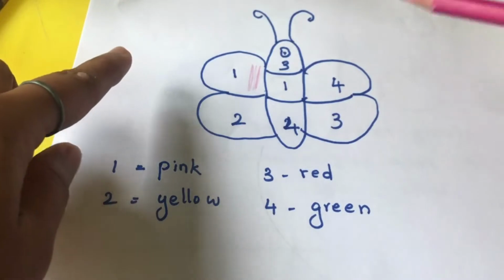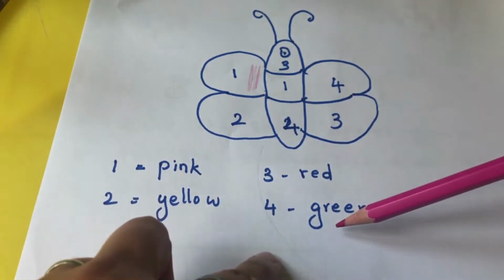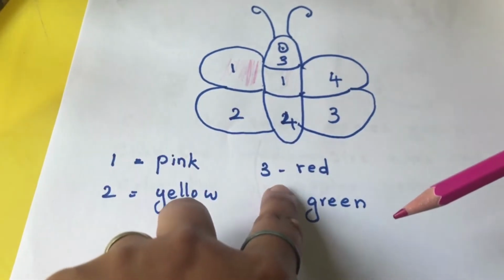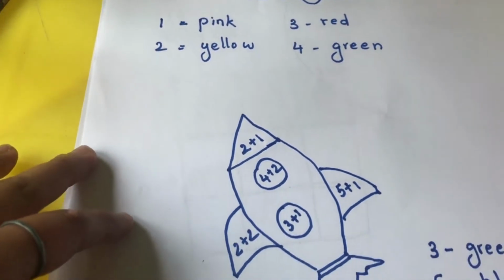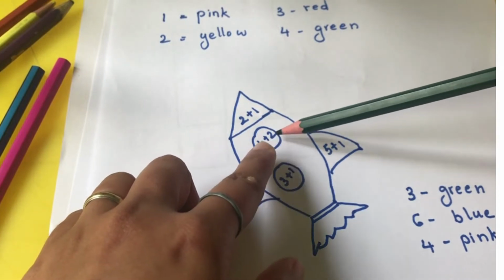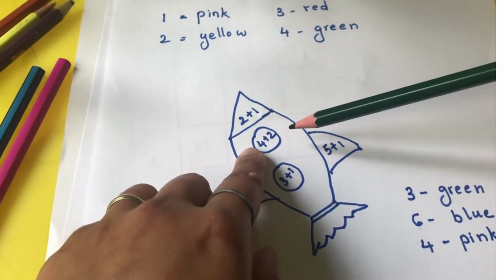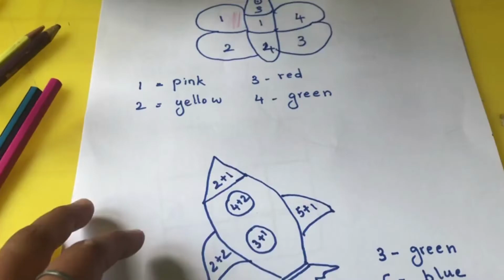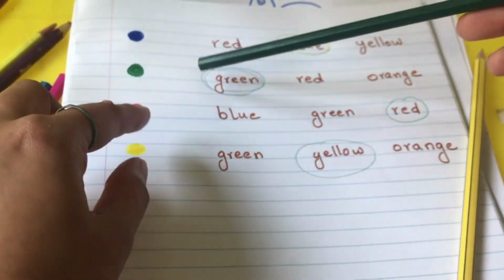Teaching colours# Worksheets for practice#LKG#UKG# 3 to 5 year olds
In this video I have expalined how to intorduce colors to kids. I have also provided some worksheets to practice colour names. I hope you will find this video useful to teach your kids.